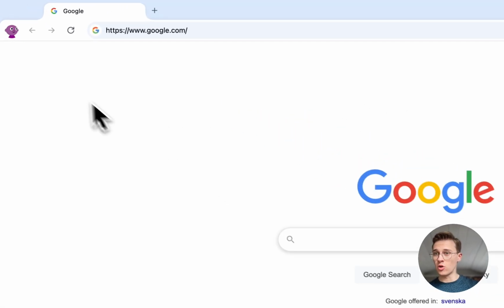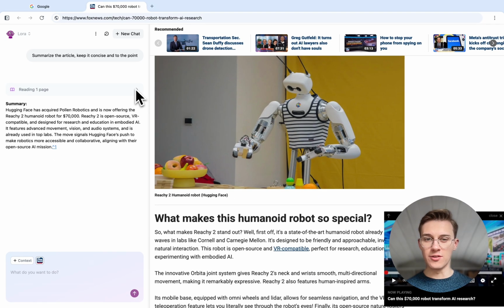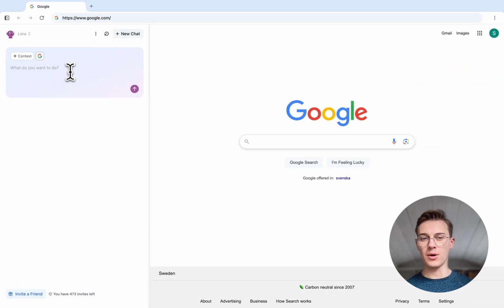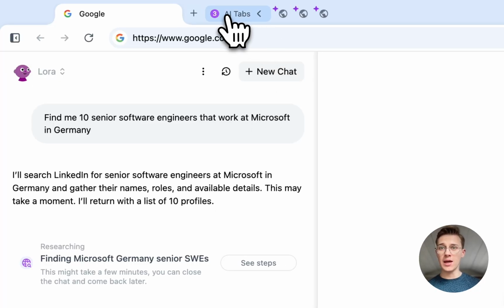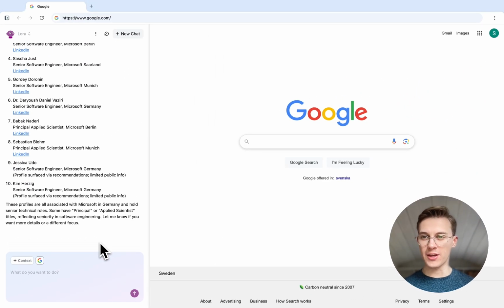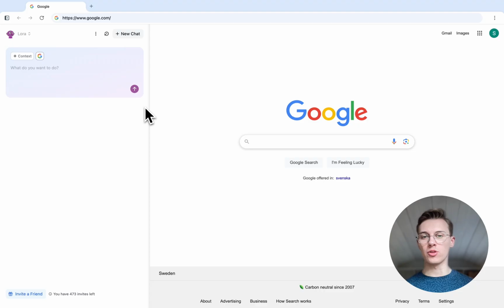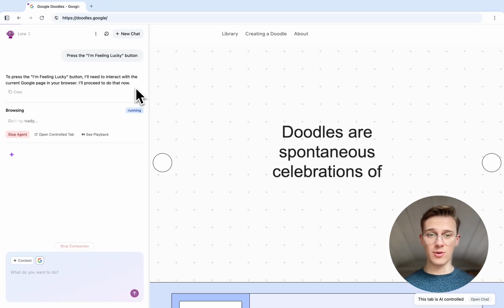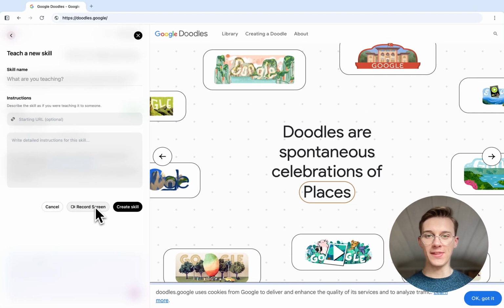Strawberry Browser 3 Minute Demo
Strawberry Browser brings AI superpowers into your daily workflows. It helps you automate repetitive tasks, from research to data entry, and help you focus on the things that matter.

We're launching our pre-beta on Product Hunt on Tuesday 22 April.